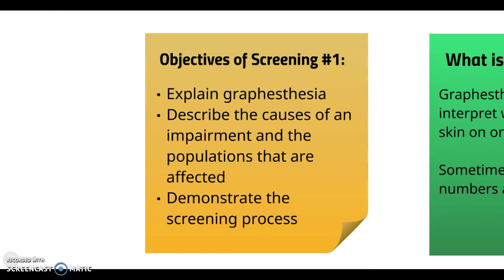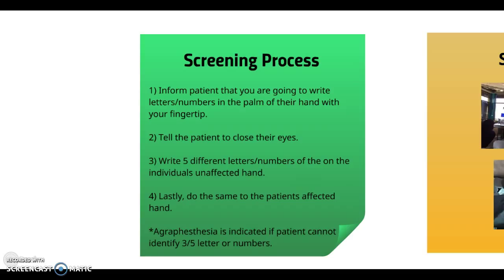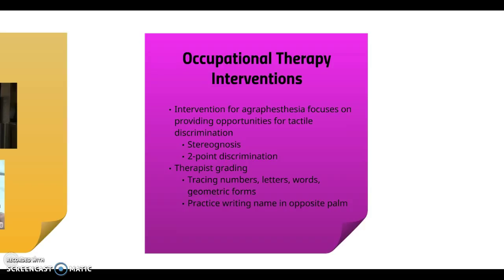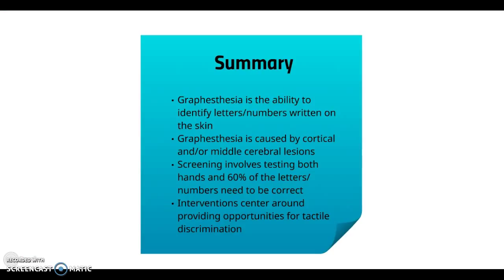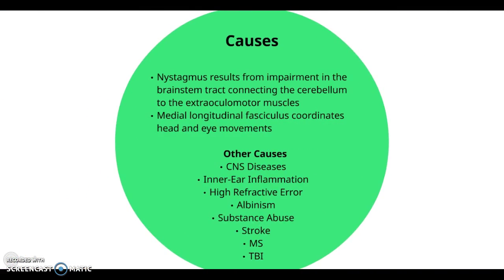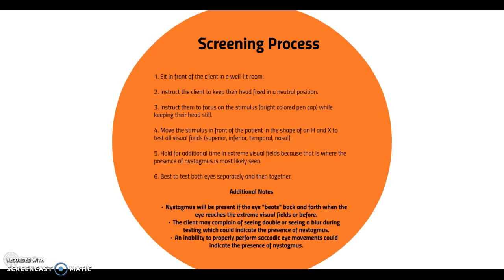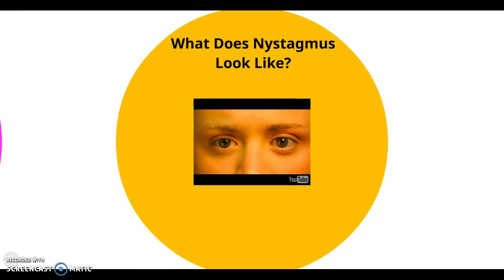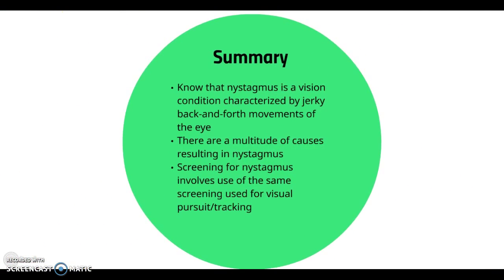Graphesthesia and Nystagmus